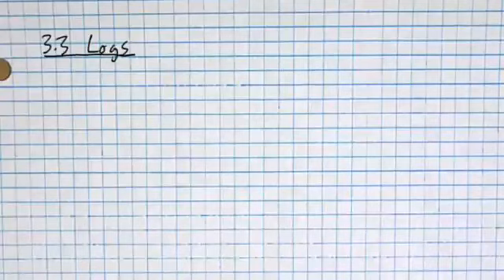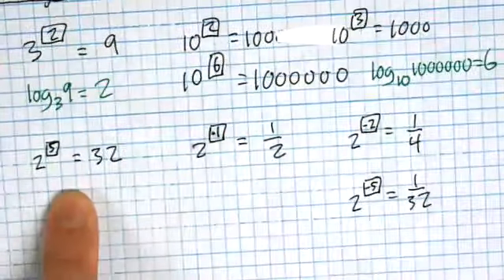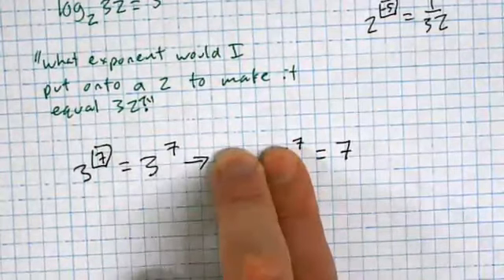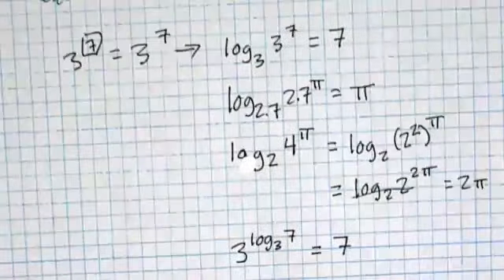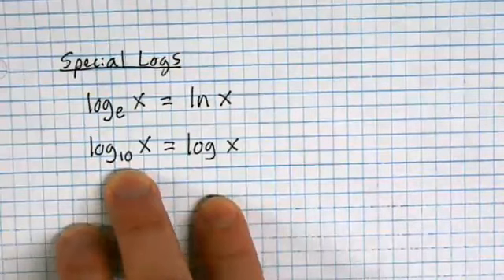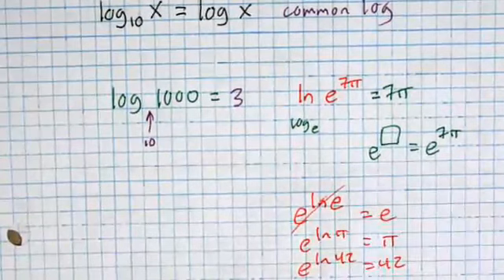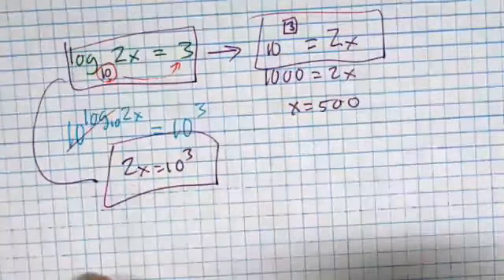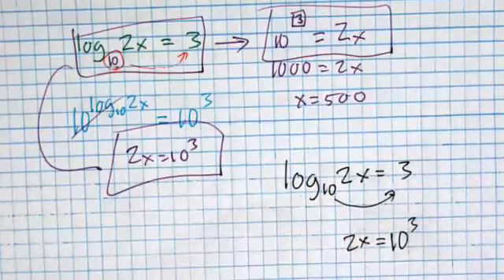Precalc 3.3 Notes: Logarithmic Functions